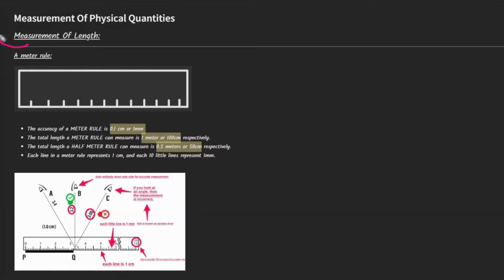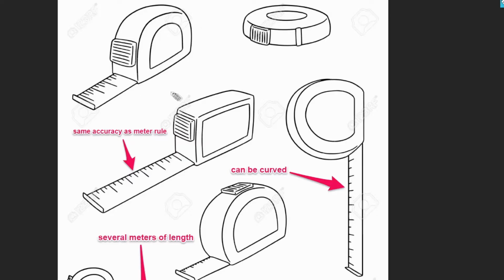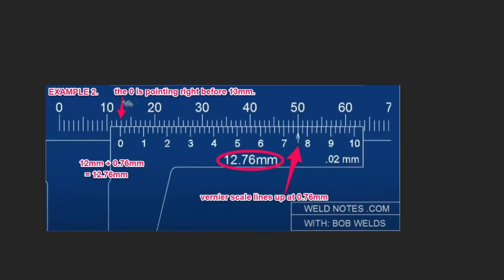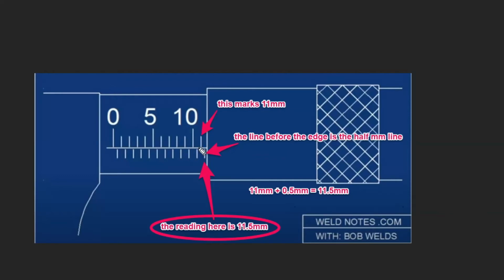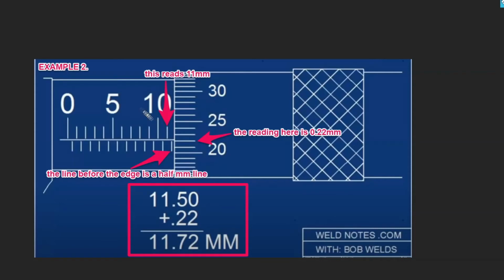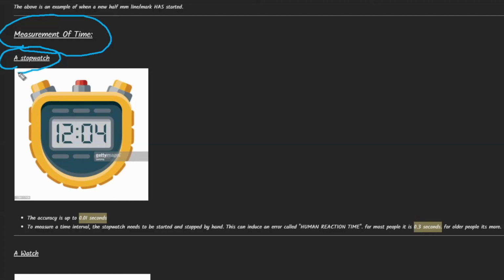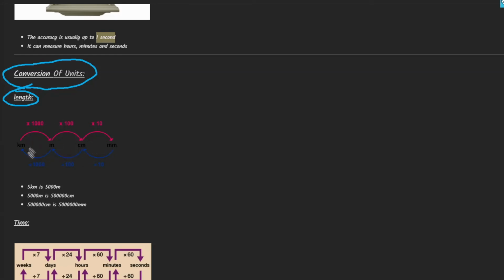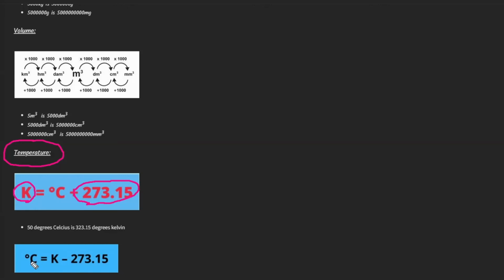Measurement Of Physical Quantities And Unit Conversion | CAIE Physics O level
In this video, I will be covering the topic "Measurement of physical quantities" and along with it, I will also be covering Unit conversion. Hopefully, this video is of help.